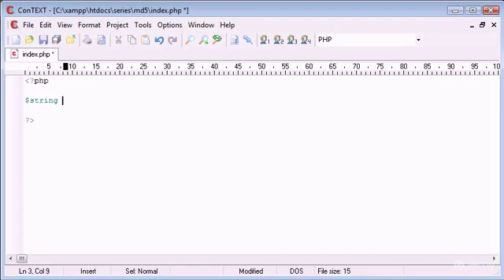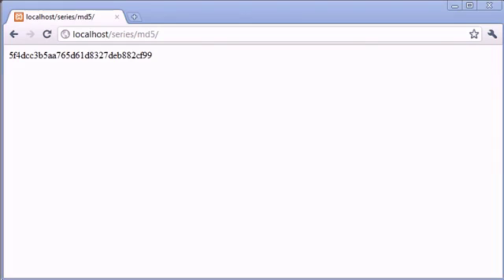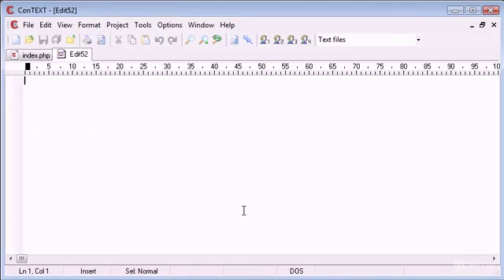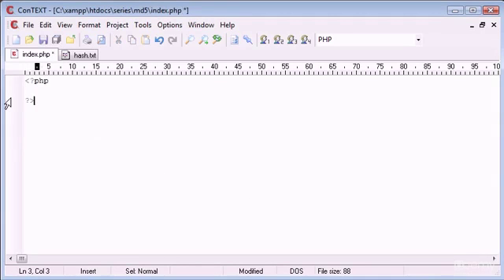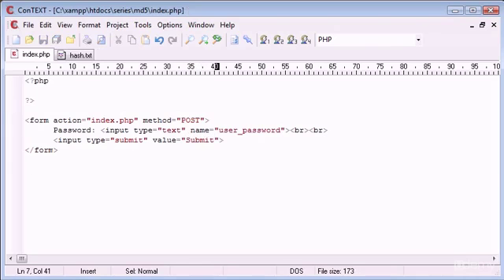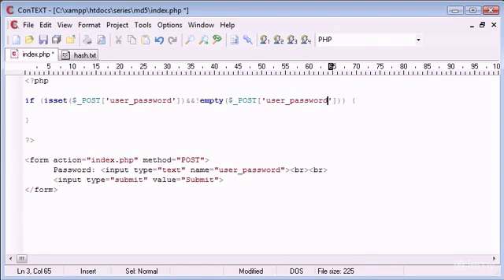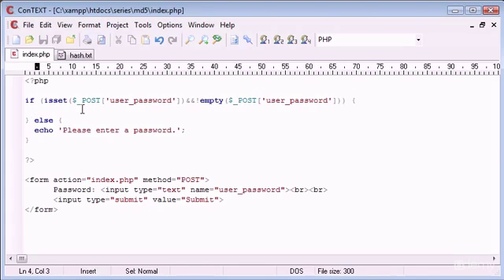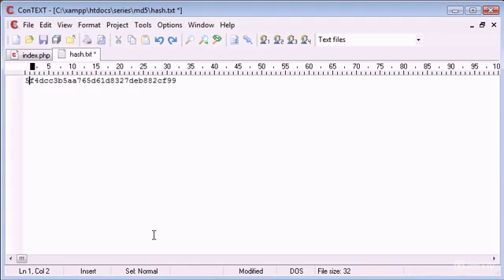096 MD5 Encryption Part 1